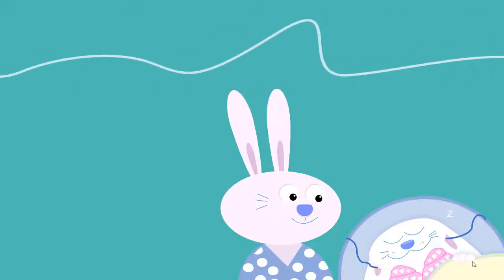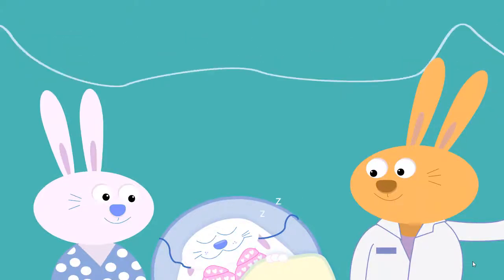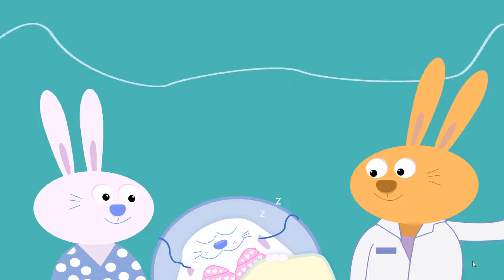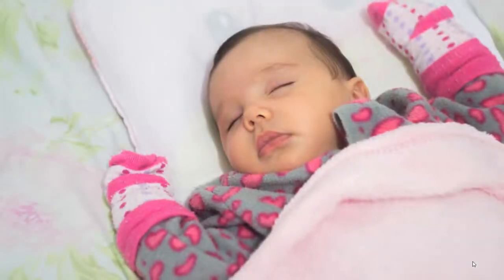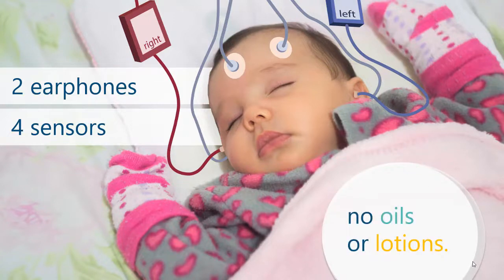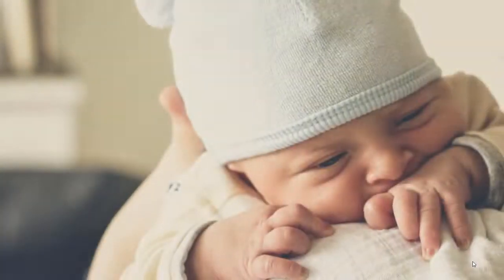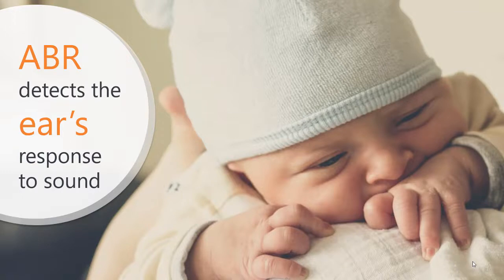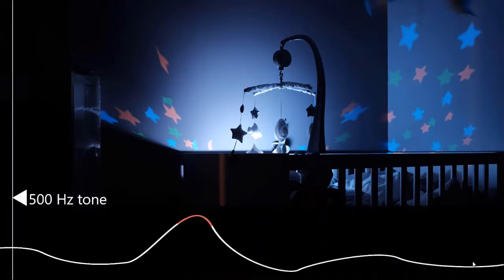Your ABR appointment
Your child has a hearing assessment booked because of a "refer" result from the hearing screening. When a baby is under the age of 6 months of age, the ABR test is the best test for identifying how loud sounds have to be for that baby to hear them. And guess what. it works best while your baby is asleep. Learn with this short video how to prepare for this important assessment.

We would love to hear your stories and experiences as a parent. Furthermore, please take a look at our channel for more informative videos.

YouTube CC is available.